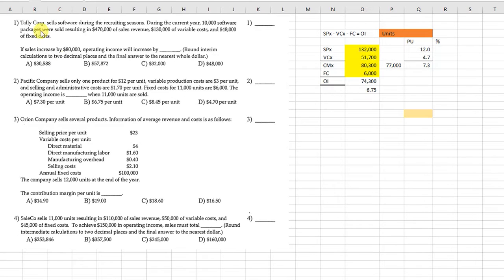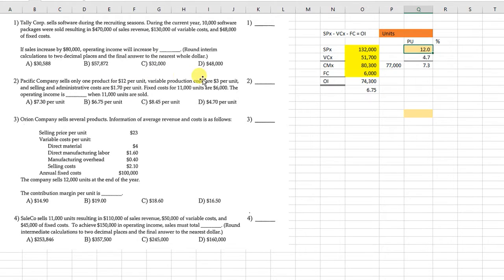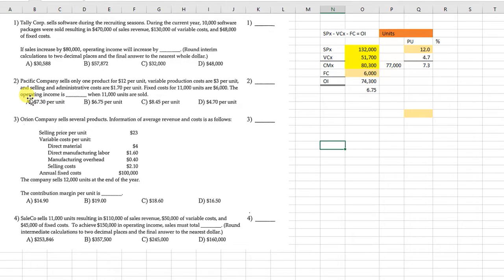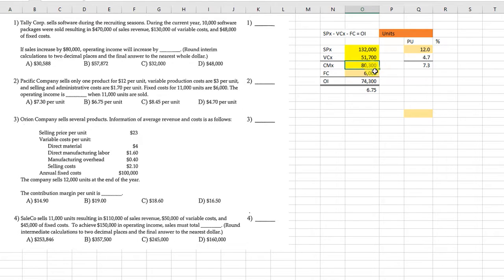managerial Pacific co